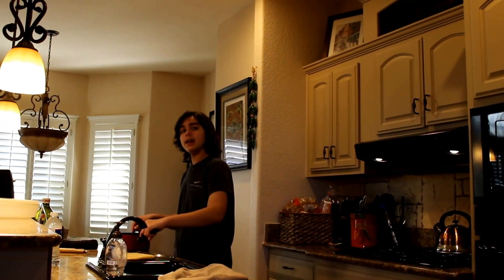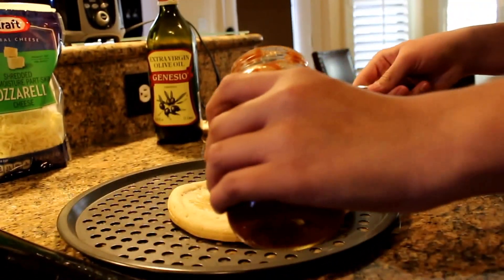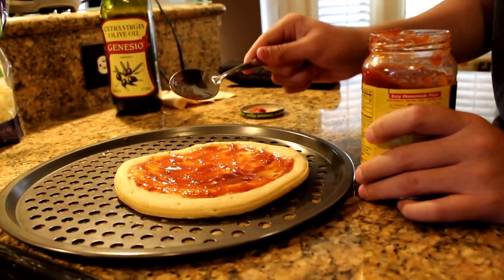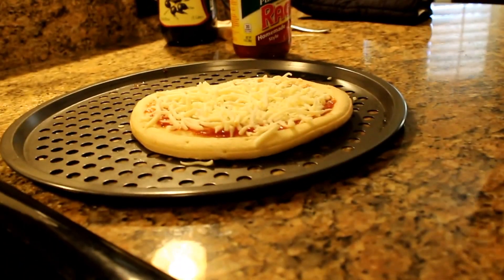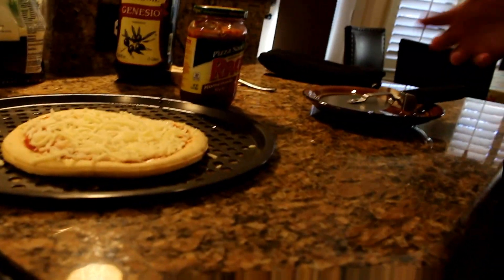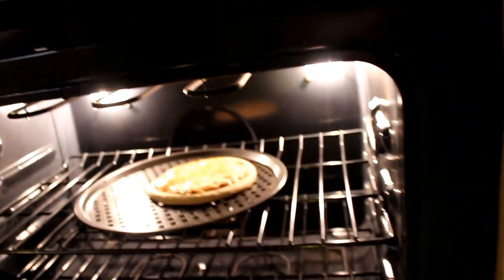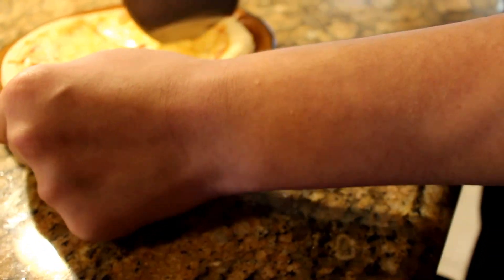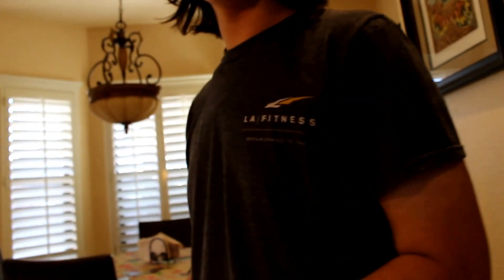Cooking With Rick - episode 1 - Pizza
in todays video I show you guys how to make pizza (Ricky Style)

INGREDIENTS USED-
-Cheese
-Pizza sauce
-Some olive oil
-Pizza dough
-Then I had some water to drink with the pizza it was good
-You can probably find all this stuff at Walmart.